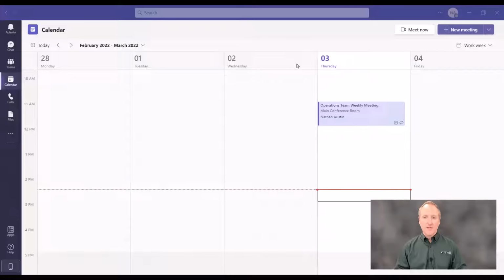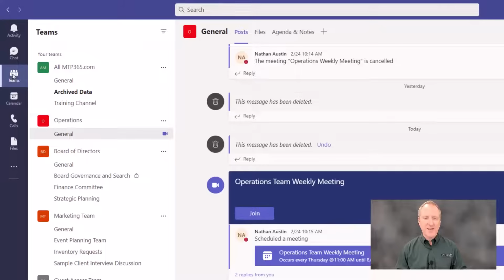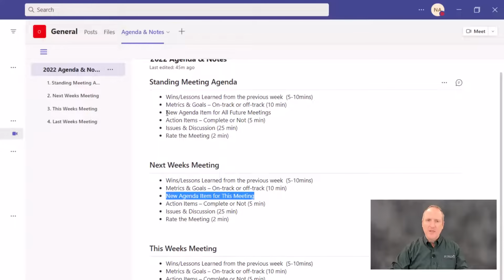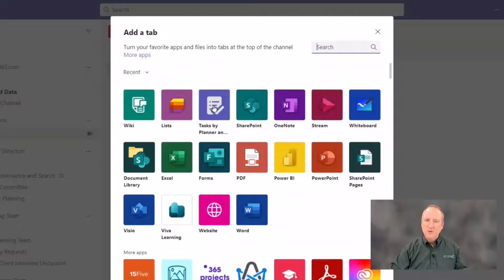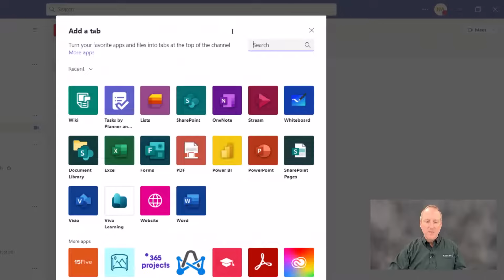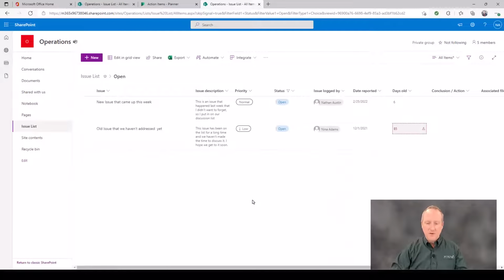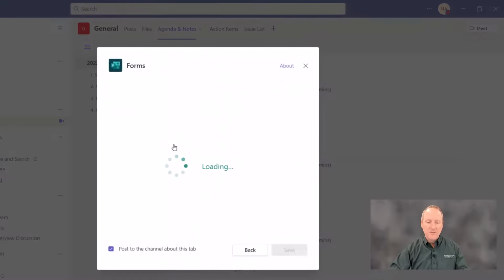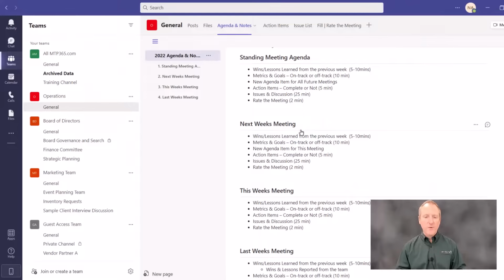Mytech Brief | How to run a department meeting in Microsoft Teams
Department meetings are expensive!   Don't waste you and your teams valuable time and make the most of each meeting by organizing your to-do's, tasks, meeting agenda, meeting minutes and more in Microsoft Teams.  This methodology also follows Traction or other Entrepreneurial Operating System (EOS) best practices.

00:00 Intro
00:47 Schedule Teams Meeting |  Microsoft Teams
02:18 Meeting Agenda & Notes  |  Microsoft OneNote
03:30 Metrics & Goal Tracking  |  Microsoft Excel or PowerBI
04:15 Action Items & To-do Tracking  |  Tasks by Planner
05:33 Issue Discussion/IDS  |  SharePoint Lists
07:54 Rate the Meeting  |  Microsoft Forms
09:29 Closing

*Music created by Holden Froemke